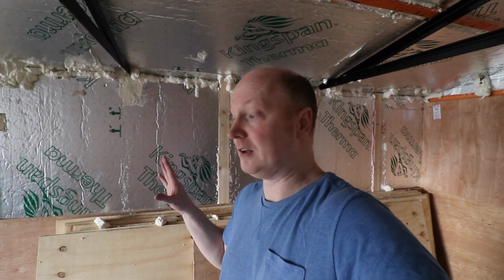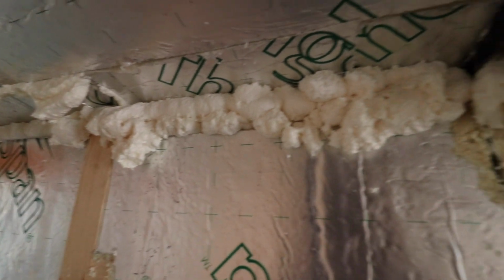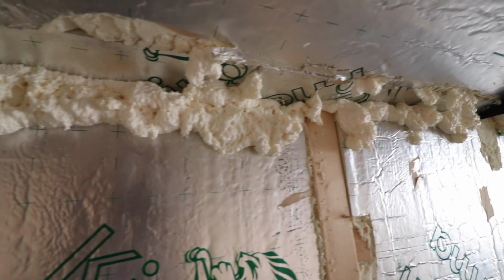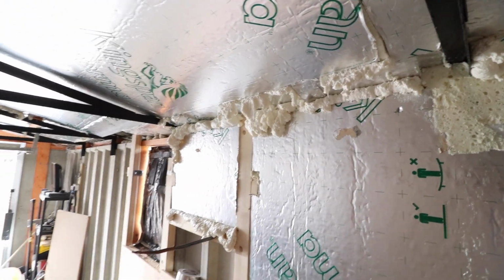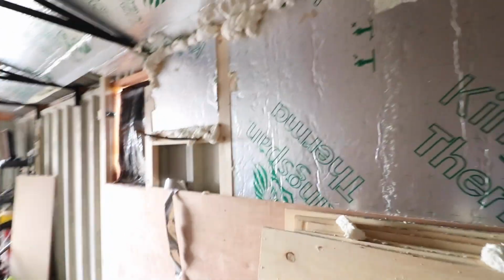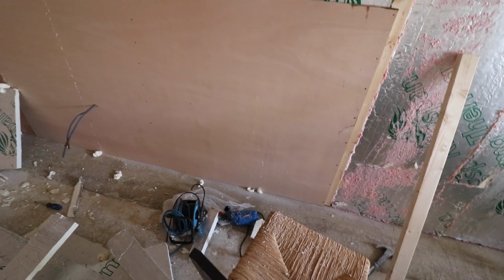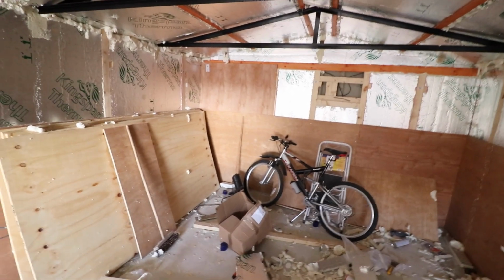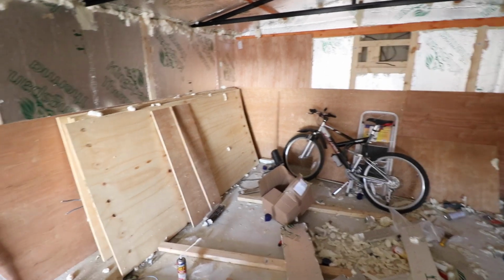part 9 Concrete Apex Garage into pool room blog expanding foam in roof corners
Concrete Apex Garage into pool room blog part 9 expanding foam in roof corners

In this video I talk about using expanding foam in the corners. I am putting the foam in the corners of the roof to full insulate the room and make it warm for winter. I also talk about costs of plywood as it is very expensive.